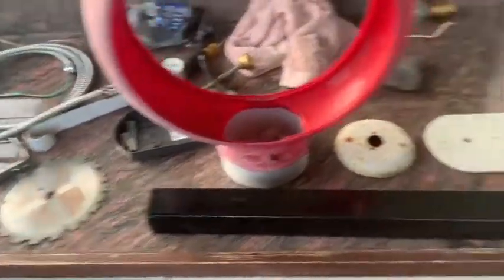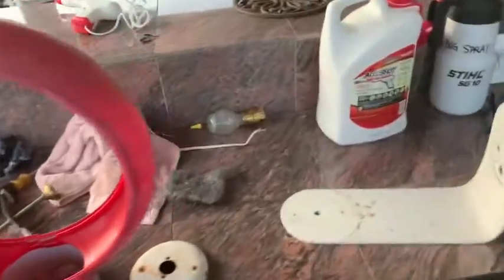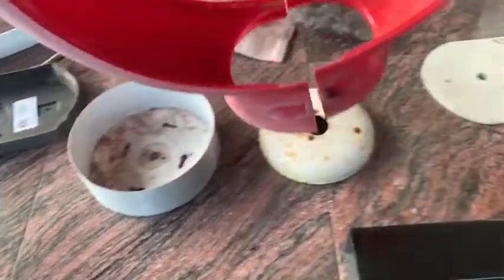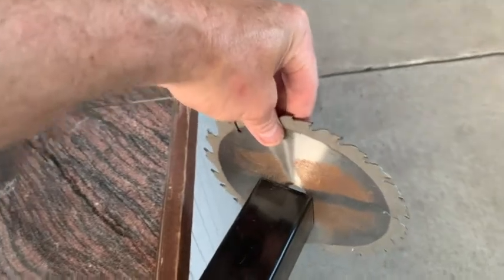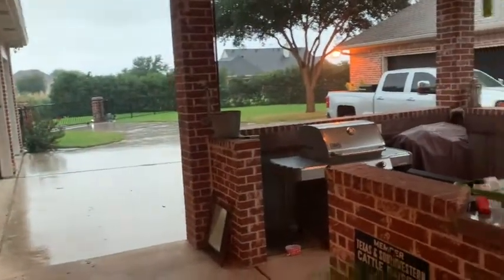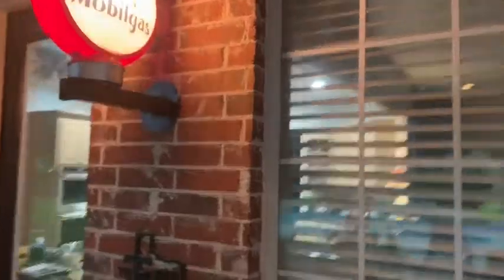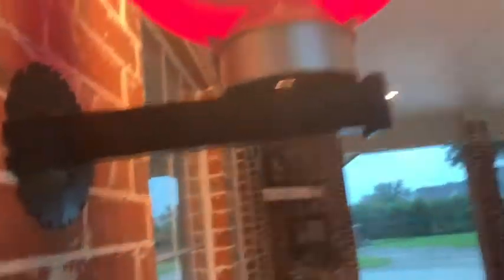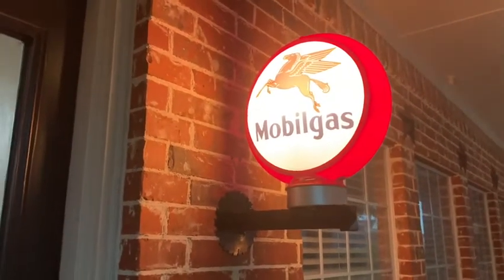Vintage Mobilgas Memorabilia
The video showcases the restoration of a light from a vintage Mobilgas pump.